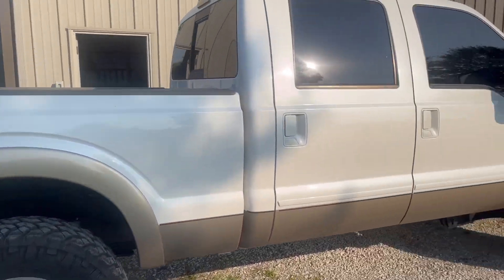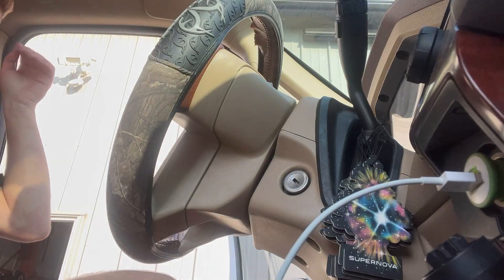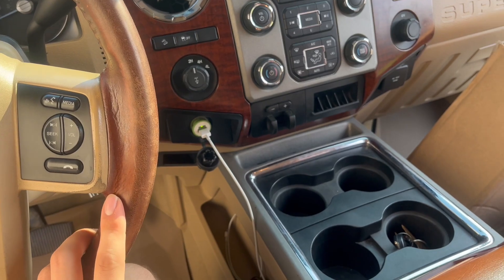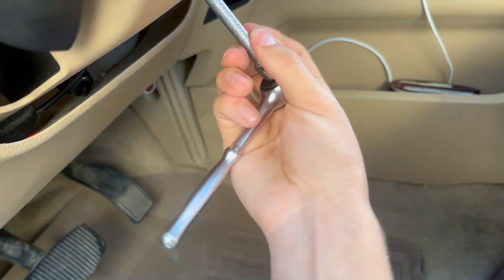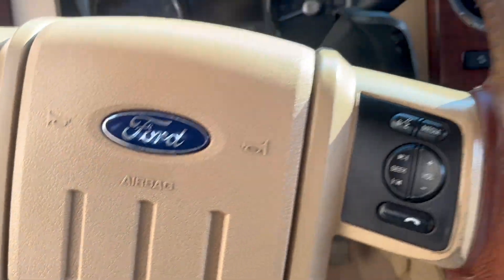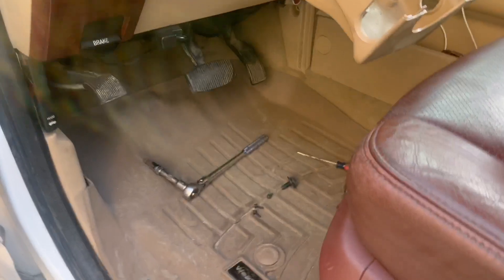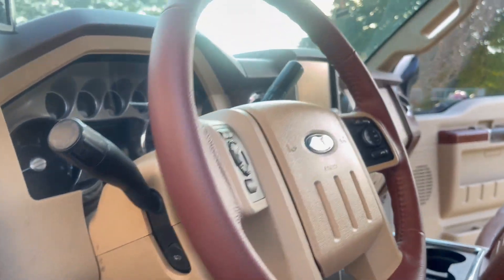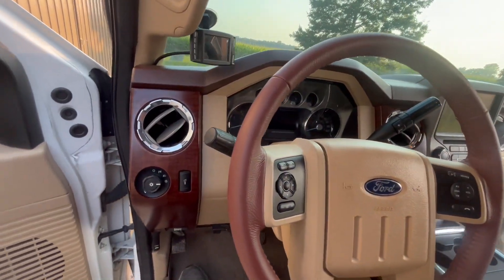King ranch f250 steering wheel replacement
Installing a brand new oem steering wheel in my 2013 ford f250 powerstroke.